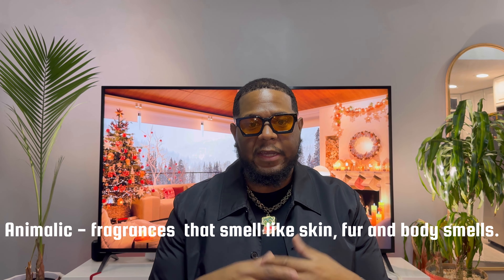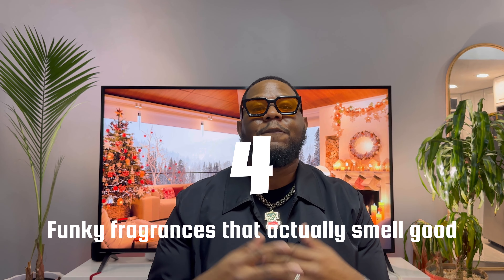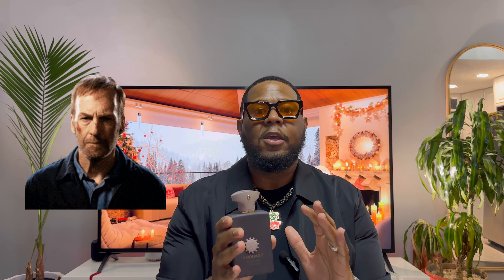4 Funky Niche Fragrances That Smell Good After The Dry Down